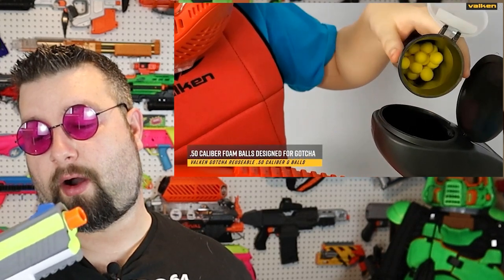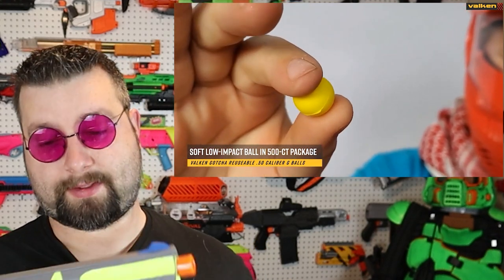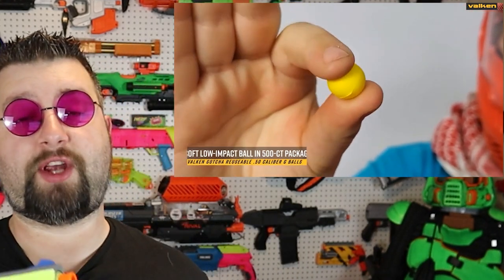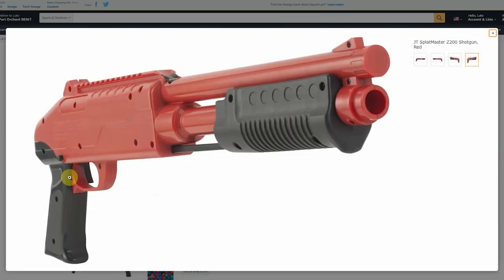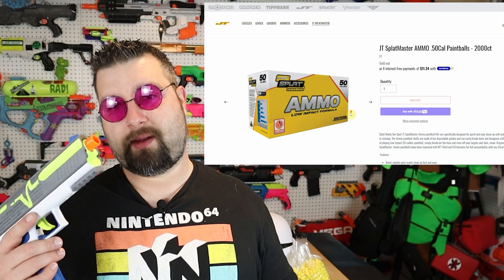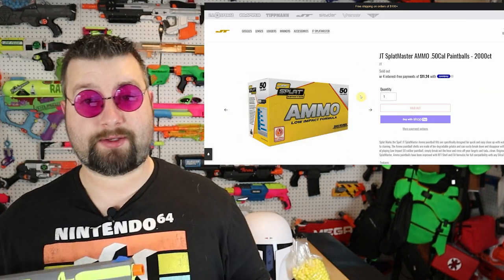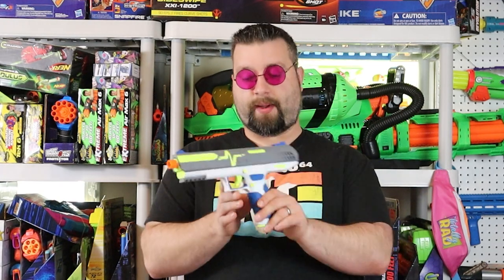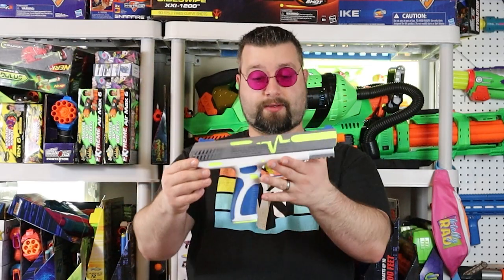New HYPER Blaster Super Powerful and Accurate Godly nerf Gun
In this video I review the JT Splatmaster z100.  I gave it a custom paintjob to look like a Nerf Hyper Blaster for April Fools Day. I get some chronograph readings and do a accuracy check and even do a pain test!

Fan Mail Box:
DrFlux
3377 Bethel RD SE Ste 107 Number 800